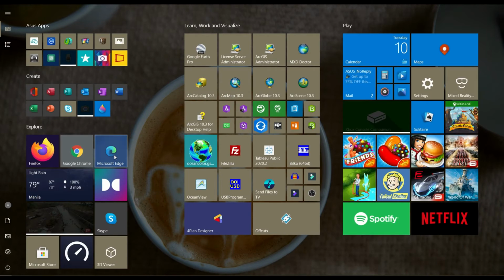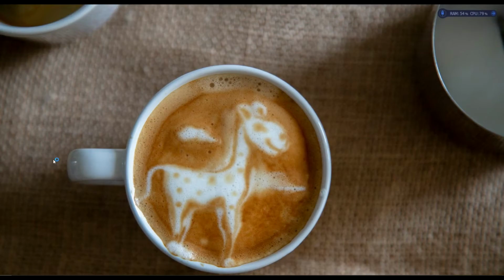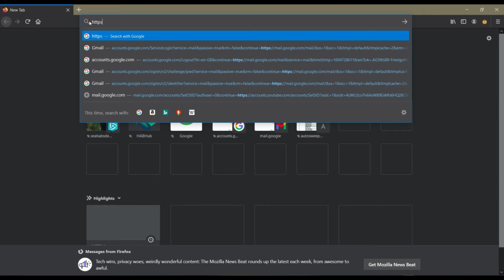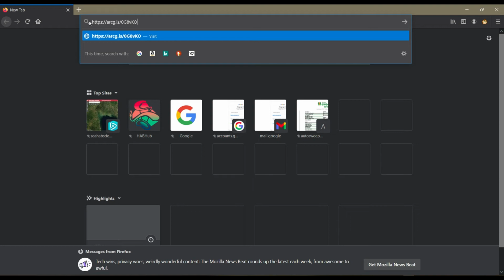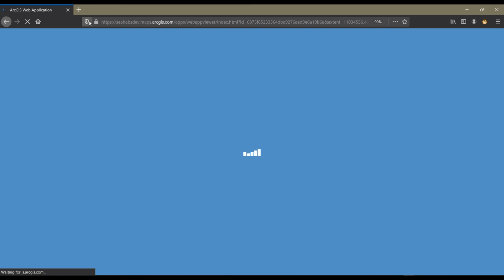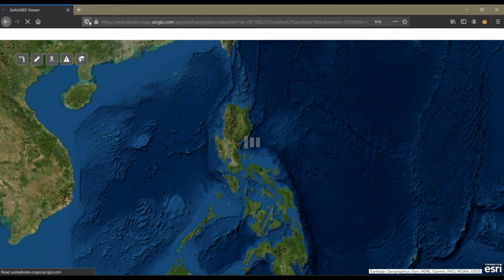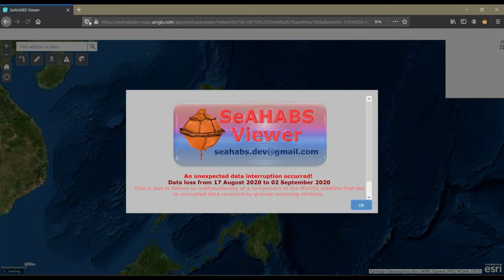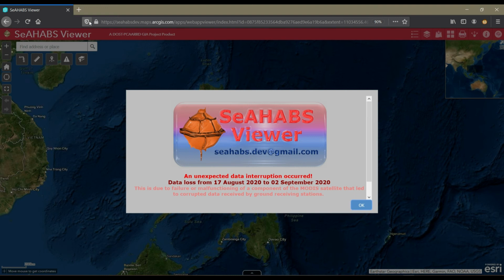How to Access the SeAHABS Viewer on a Computer via a Web Link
This is a tutorial on how to access the SeAHABS Viewer on a computer via a web link.  It is a part of the SeAHABS Training course I materials.